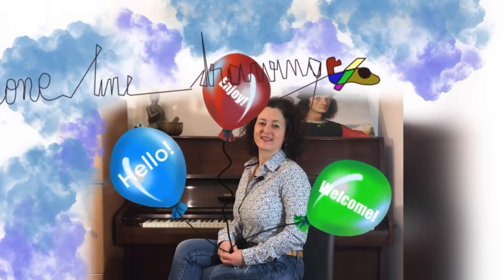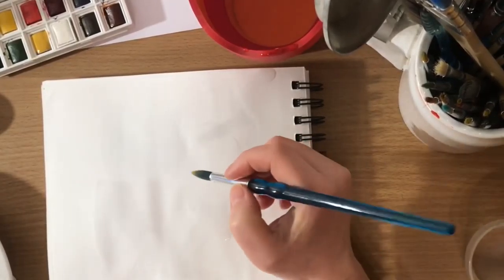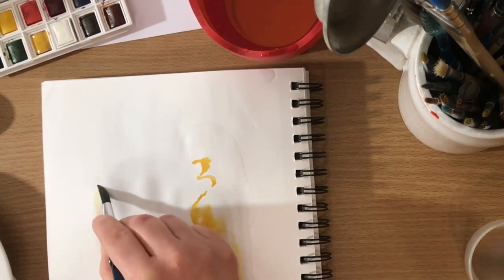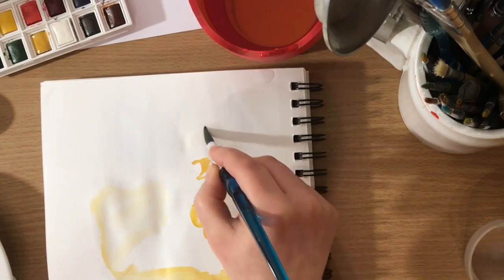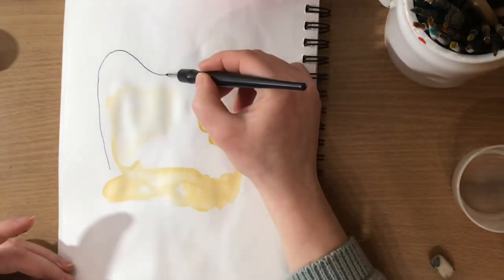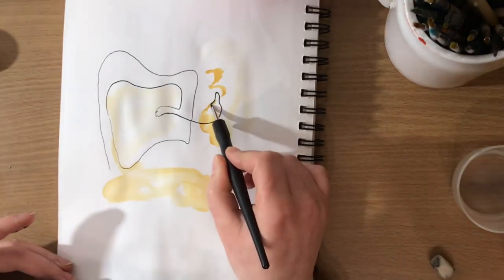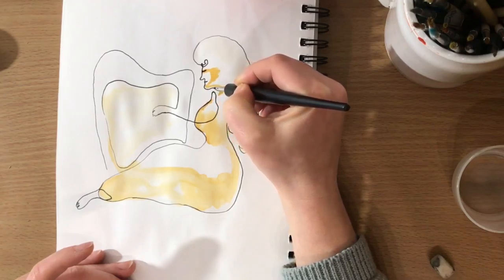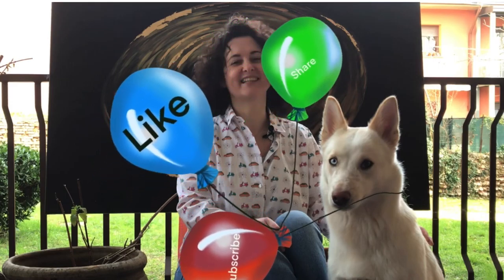I paint and draw , in just One line, one stroke - ,,HARP PLAYING GIRL '' musicart 2021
Welcome to Musicians Sharp Friend !!
 A project in which I try to put a smile on the musician's faces. You can see every creation of this project on my Instagram page and I invited you to check it out!

 Today, as a  content creator,  I am showing you HOW I paint and draw , in just one line, one stroke - a creation that I called ,,HARP PLAYING GIRL ''

I used :
mixed media paper
crayon
watercolor
ink
Procreate

On the 25'th of December 2020, I decided I will dedicate all my artwork and skills to making musicians smile, as being one, I understand their struggles.

 Join me in my rebirth and the birth of my new project that I enthusiastically called Musician's Sharp Friend. Here you will find great gift ideas for musicians, you can do it yourself,  and I will show you how, or hire me to.
I am sure MUSICIANS will appreciate the logo (mF#)
 As for the videos, and my channel, I thought about those of you that want to prepare presents for musicians or just enjoy watching me create them.
 This is the content that I will primarily prepare from now on.

As THIS NEW PROJECT WILL TAKE AWAY LOTS OF MY TIME AND FINANCIAL RESOURCES, PLEASE CONSIDER TAKING YOUR TIME TO VISIT MY PATREON PAGE,  and if you consider my work worthy, do not hesitate to give your very appreciated support, and ADVICE! Let me know what you would like to have as gifts or merch, and what would you like to see me do there!

 I hope to continue to inspire some of you, as I did until now, to go after your DREAMS, no matter the situation or age you find yourself at, as you will see me fighting for mine.
 Here's for A New Beginning
I love New Beginnings! but then again,
 isn't every day of Our Lives one?

Thank you! musicart harpist 2021 how to draw